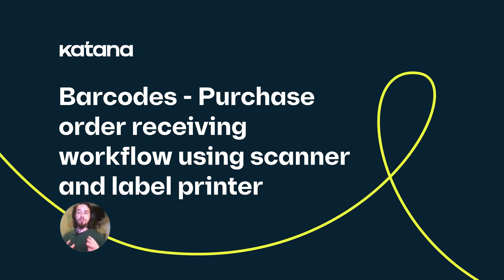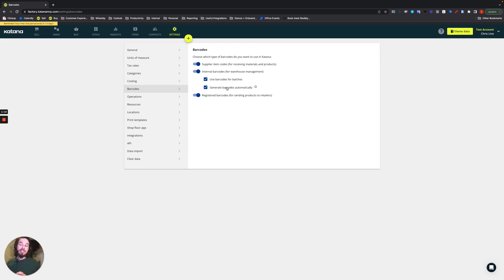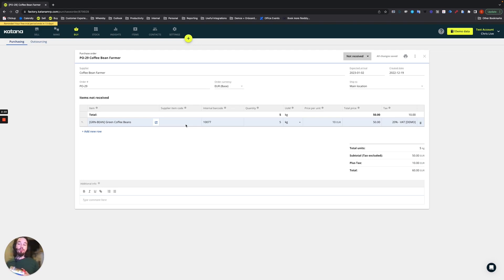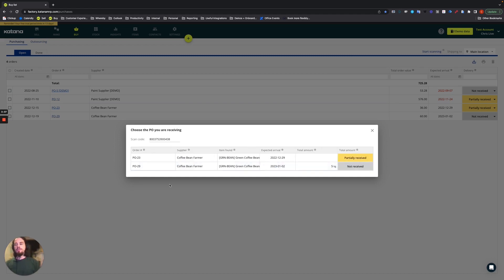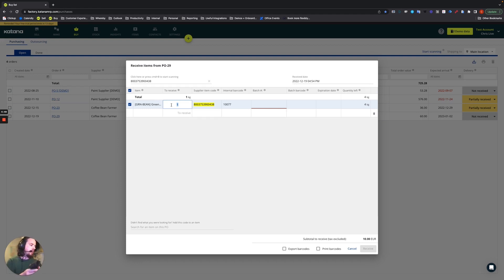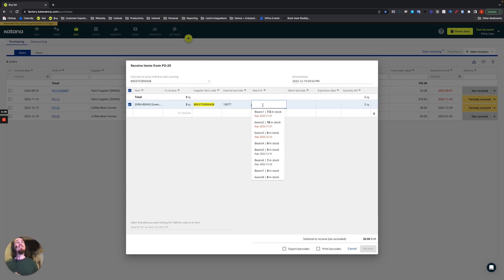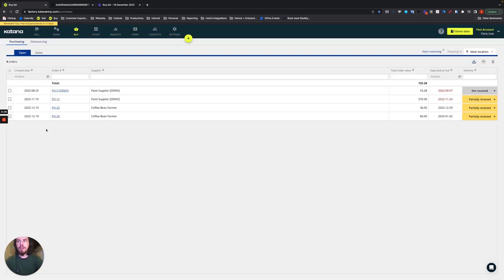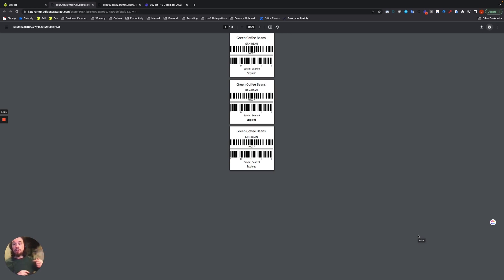Barcodes: Using a Scanner and Label Printer for a Purchase Order Receiving Workflow (Episode 104)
Find out how you can use a scanner and a label printer to create a workflow for purchase order receiving in Katana.